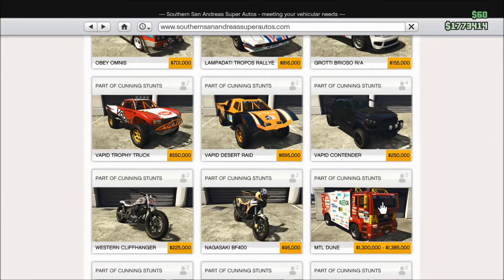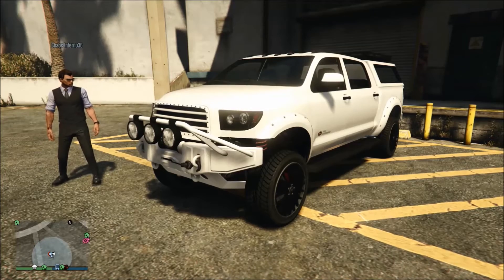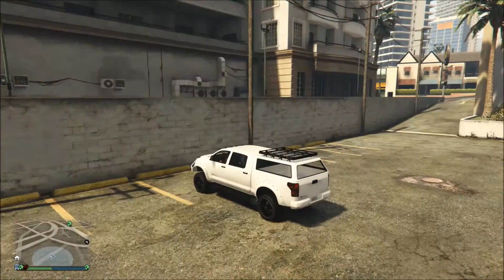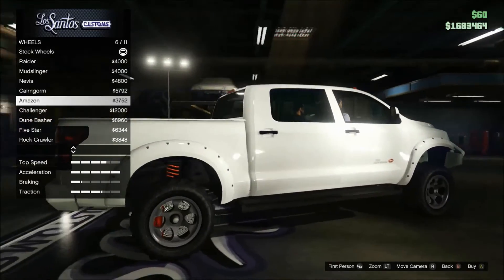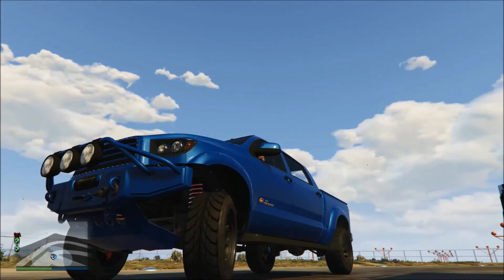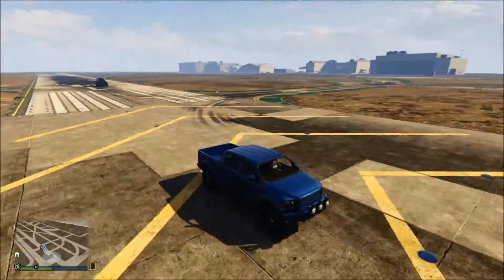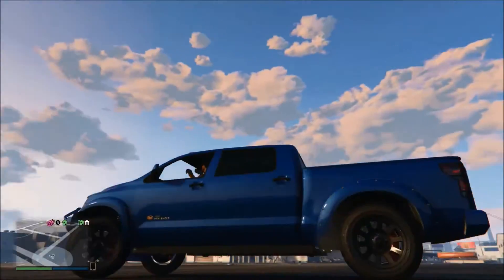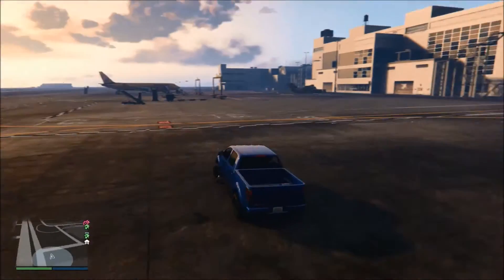GTA 5 - Cunning Stunts - Contender! Awesome Mix Between Raptor & Tundra!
Awesome truck! Just customisation, drag and stance in this vid! Enjoy!

Sub to other members of the Evolution Squad!!

Song: T-Mass - Up In Flumes